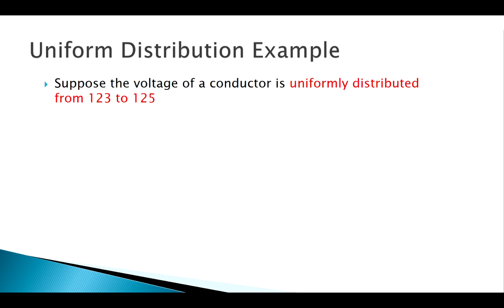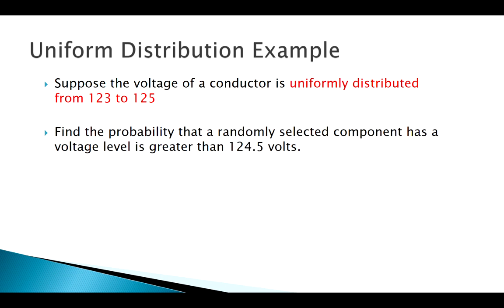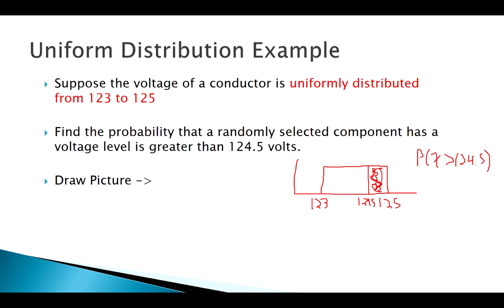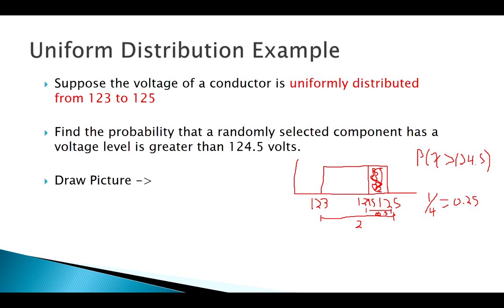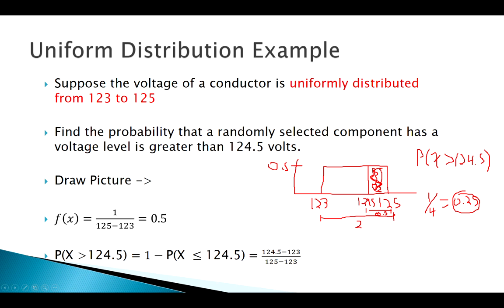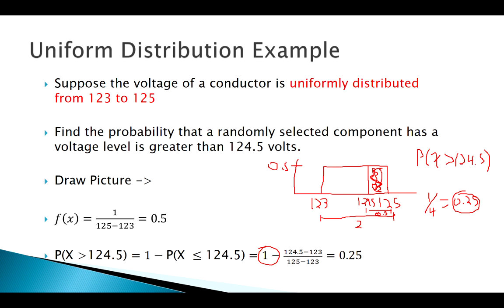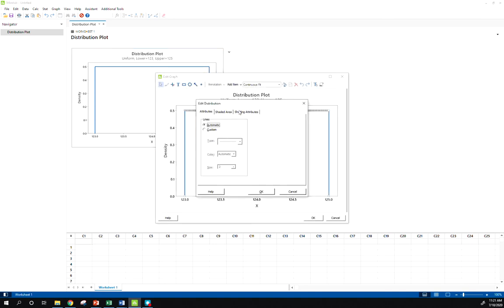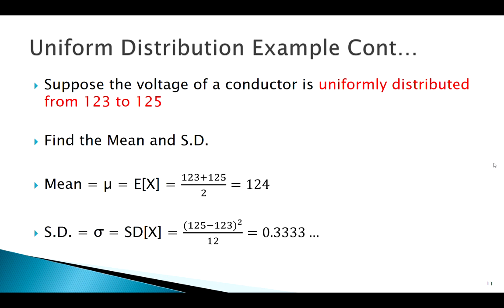Introduction to Continuous Random Variables and the Uniform Distribution: Application